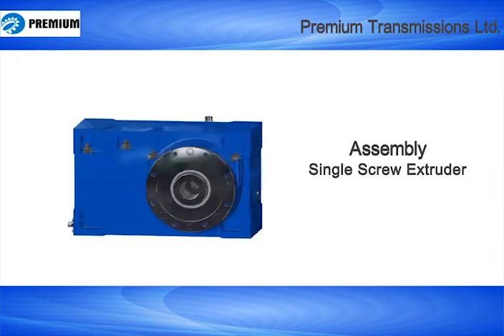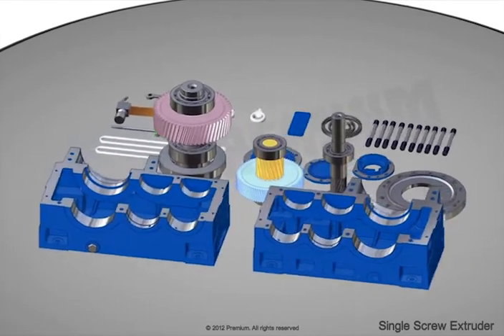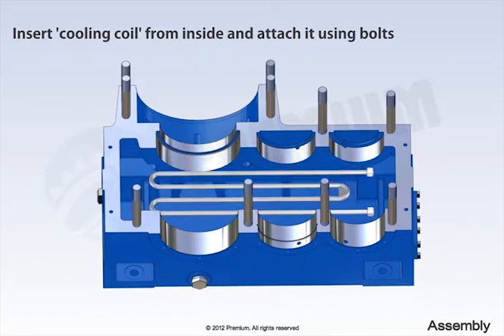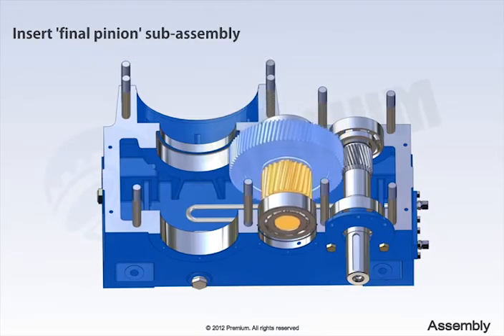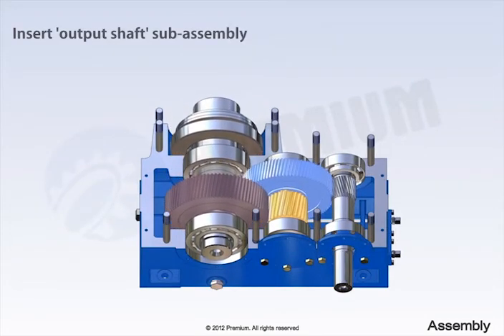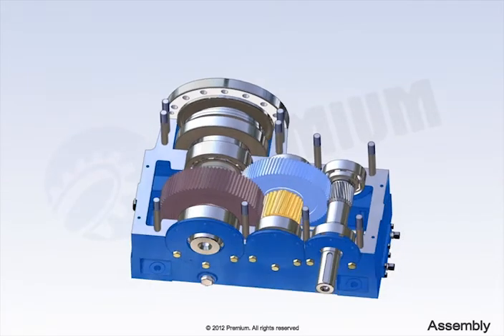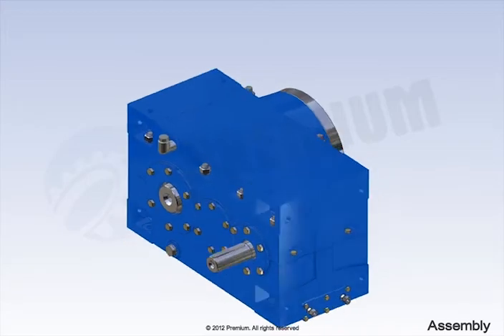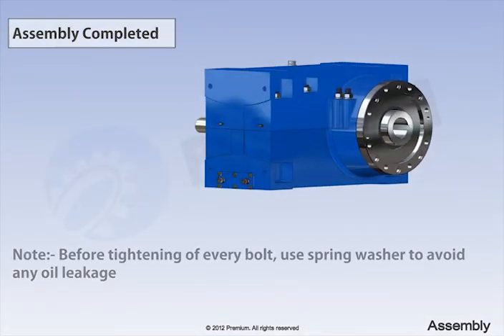Single Screw Extruder Assembly